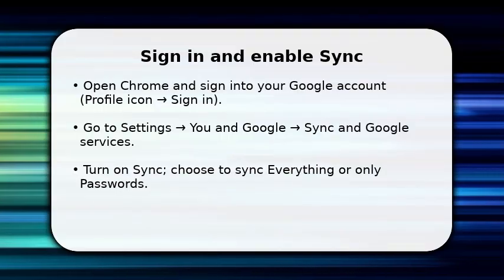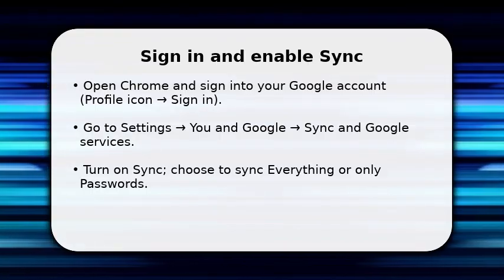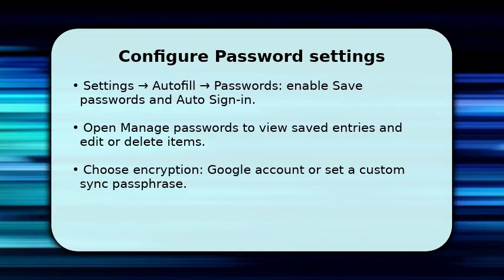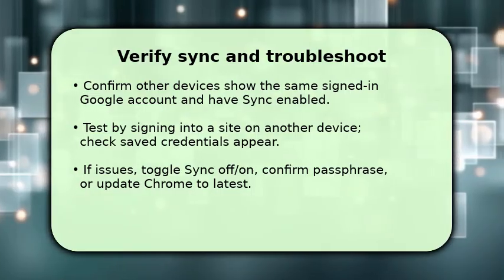How to Sync Passwords in Chrome - Step by Step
How to Sync Passwords in Chrome - Step by Step | 🔒 Surfshark VPN Deal — Stay private and secure. $1.99/mo + 3 Months Free ▸

Learn the step-by extricate process of syncing passwords in Google Chrome with our detailed guide. Discover how to securely manage your online accounts across devices, ensuring a seamless browsing experience wherever you go.

sync passwords chrome, chrome password manager extension, Google Chrome sync settings, manage multiple browsers with one account, online account management for Google Chrome